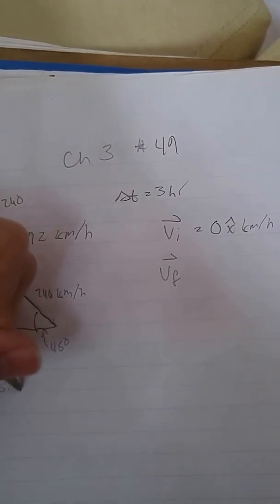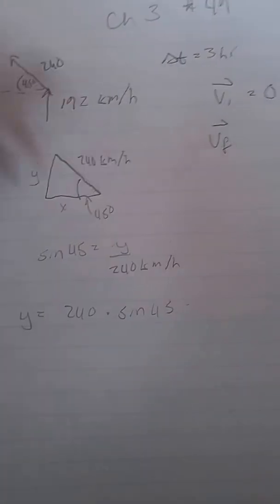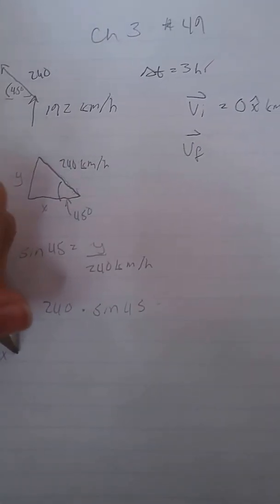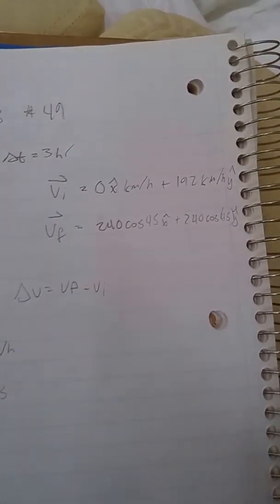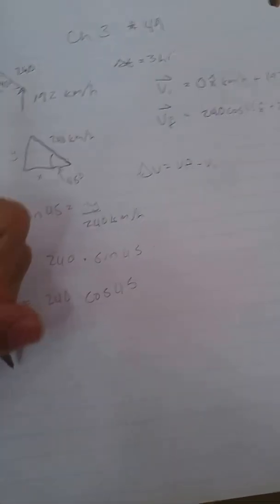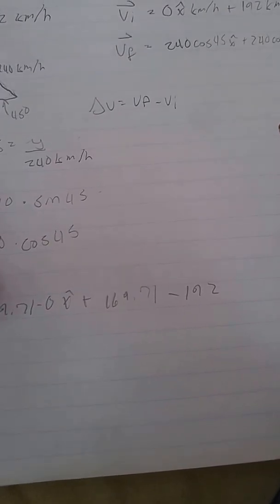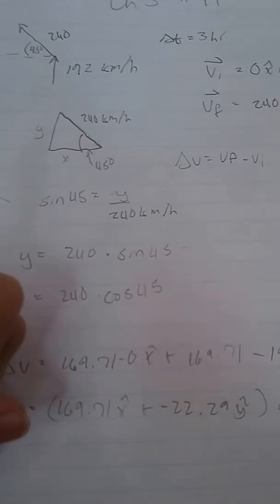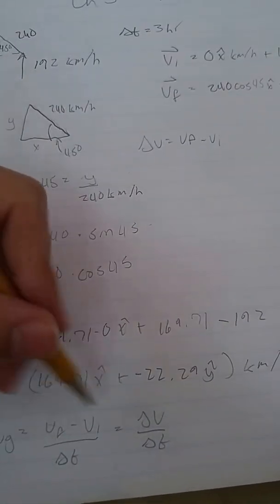Physics Chapter 3 #49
- I mean to say 192 instead of 195

- Also it should be Δv = 240cos(45) + 240sin(45)   not 240cos(45) + 240cos(45) though it coincidentally works out to the same answer.